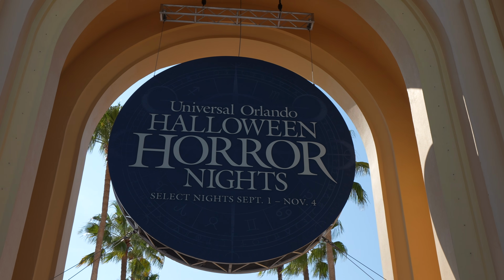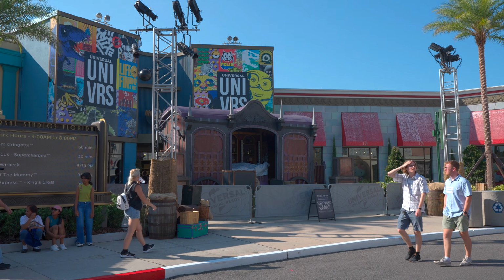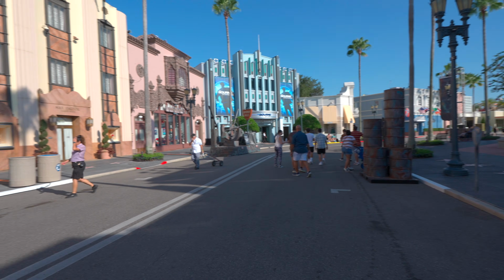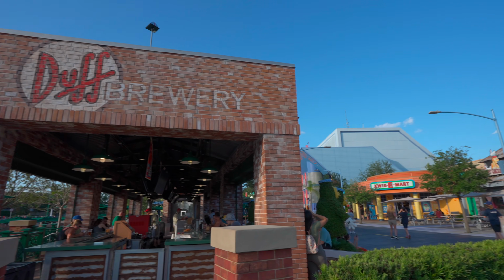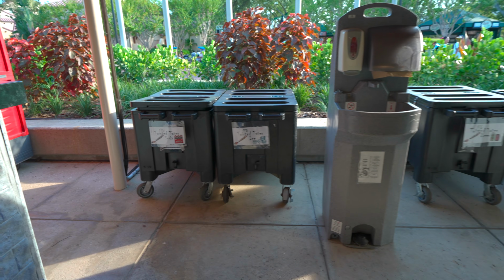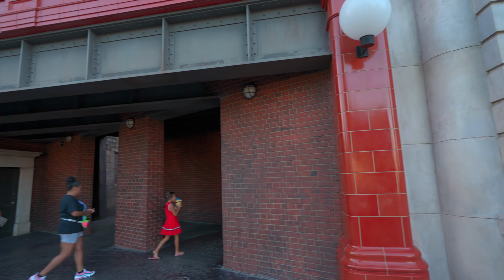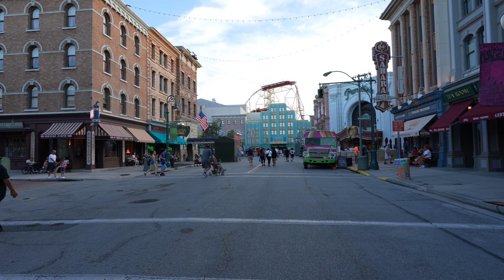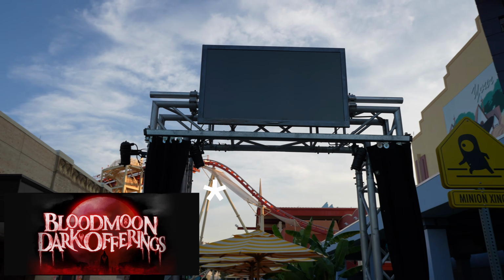Halloween Horror Nights 2023 | ULTIMATE SURVIVAL GUIDE | Everything You Need To Know!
SHARE WITH YOUR HAUNT SQUAD!!

HHN 32 is just under one week away and in this video we are giving you guys our ULTIMATE Halloween Horror Nights 2023 Survival Guide! We give you a description of all the haunted houses and scare zones as well as share the locations of all the haunts!